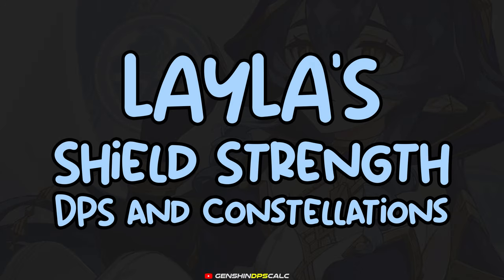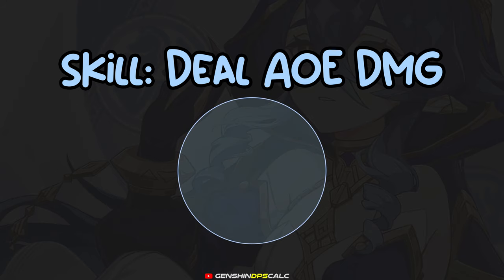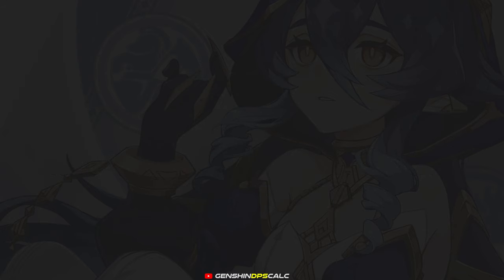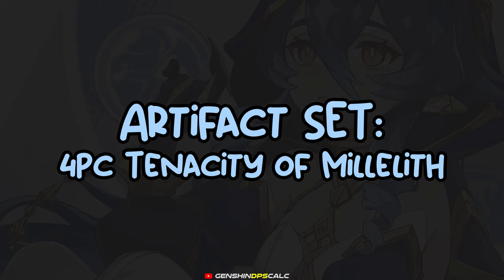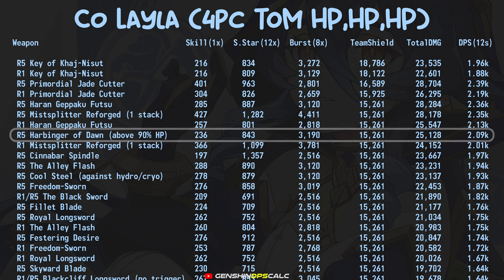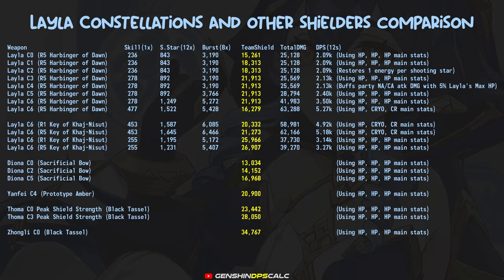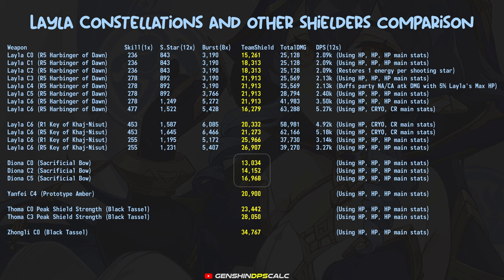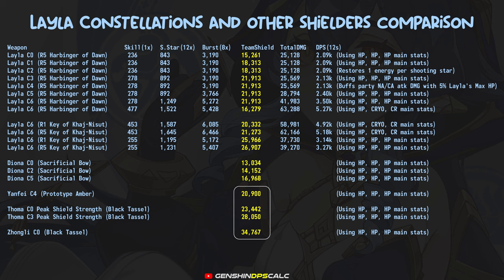Layla DPS Calculation, Best Build, Weapon, Artifact Set, Constellations Comparison - Genshin Impact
In this video, you will find DPS and shield strength calculation of Layla, from C0 to C6, using various weapons, and different artifact stats.

Layla is an excellent cryo applicator and shielder with 100% up time. You can replace Diona with her in a freeze team, as long as you have Kokomi for your healer.

Timestamps:
00:00 Layla Skill, Burst, and Passives Explanations
01:28 Best Artifact Set and Stats
02:00 Layla Weapon DPS and Shield Strength Comparison
02:35 Layla Full HP vs Crit Build Stat Comparison
02:58 Layla Constellations vs Other Shielders